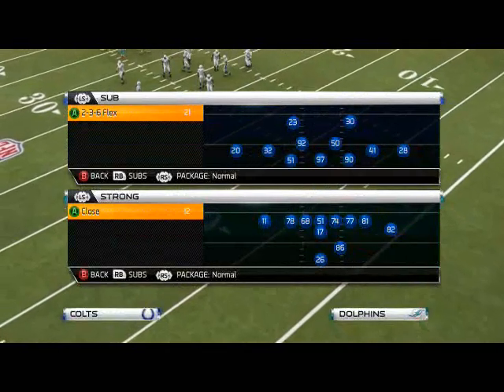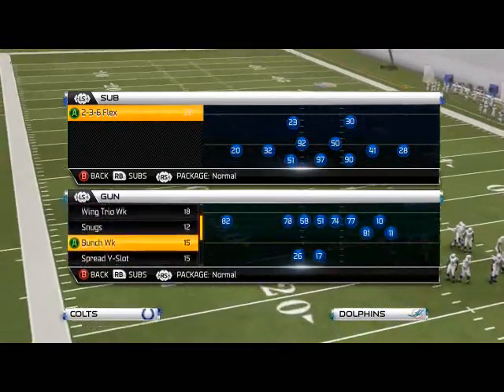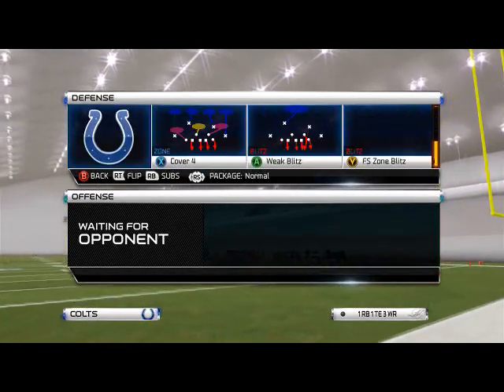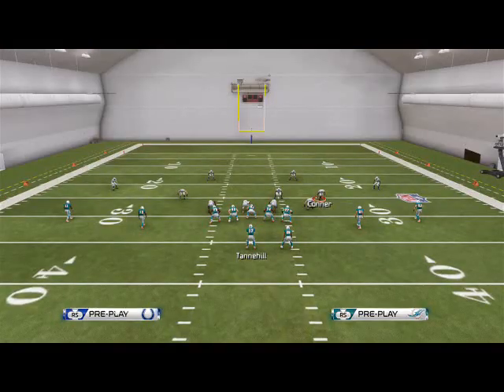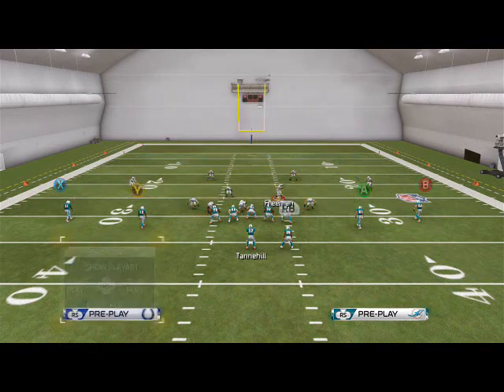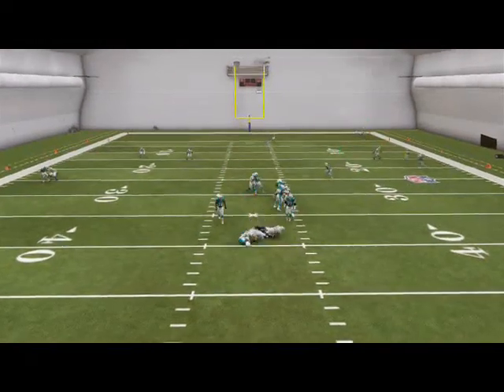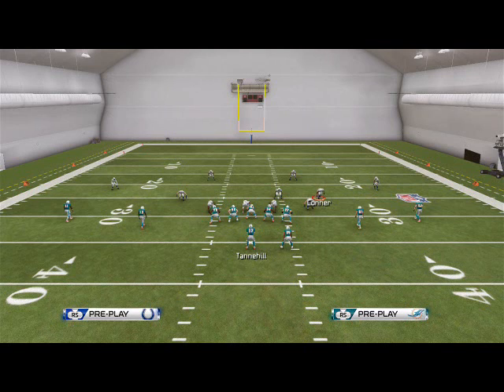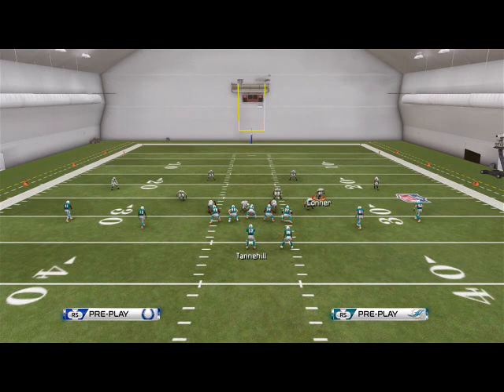Madden 25 Tips| Madden 25 Defensive Tips: 3-4 Defensive Guide-Zone Pressure